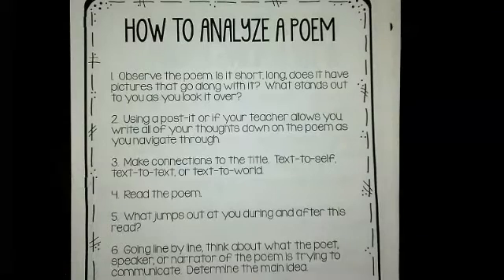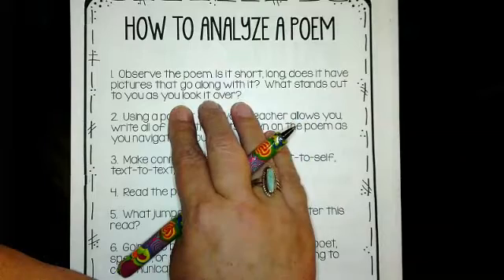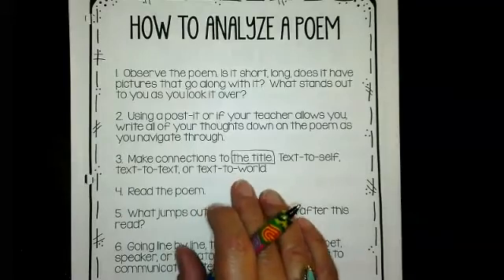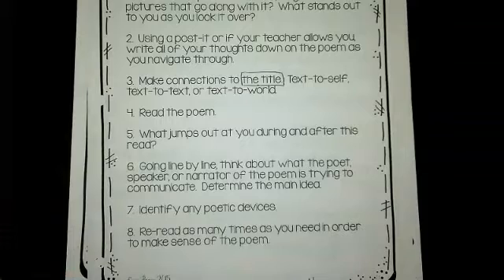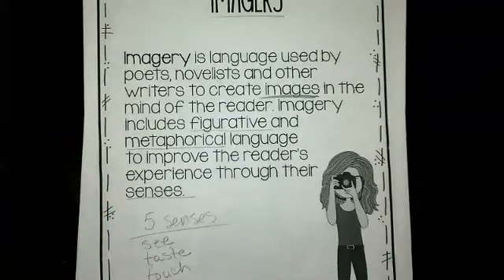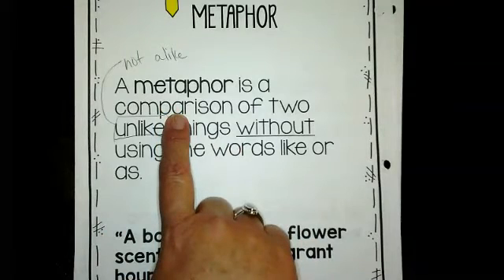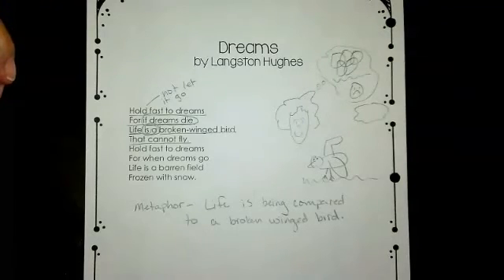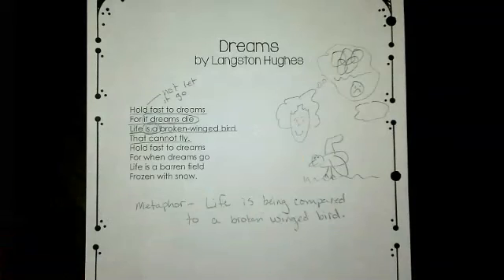Writing Lesson 1/6